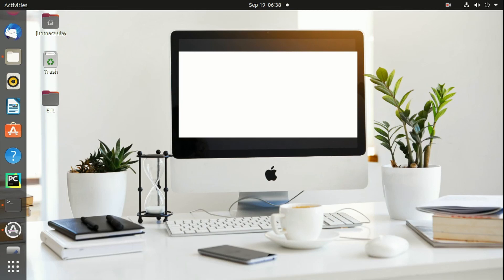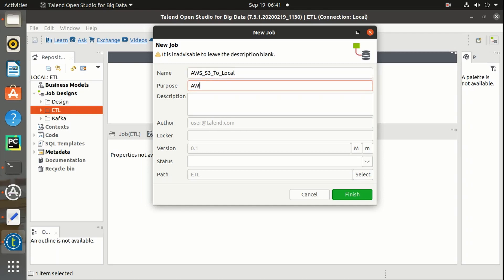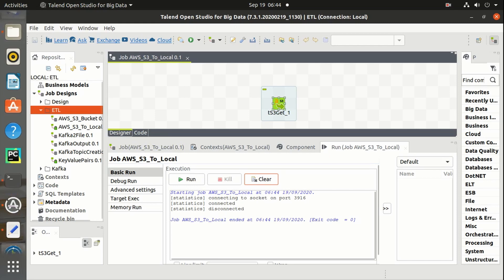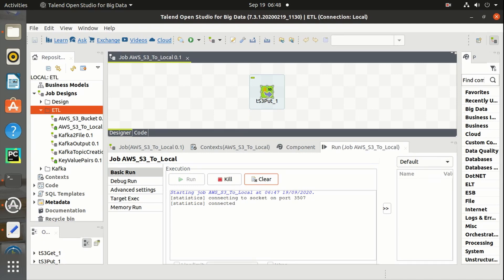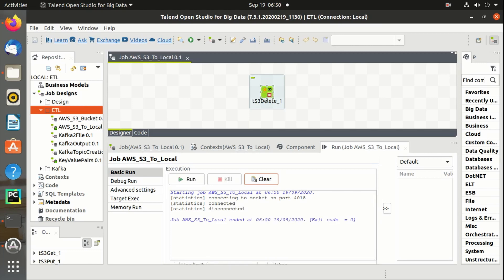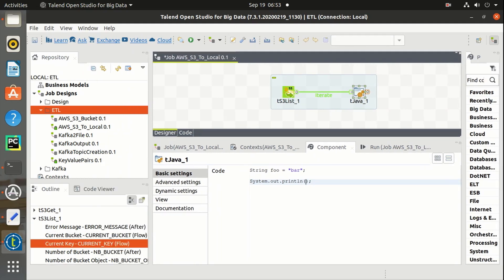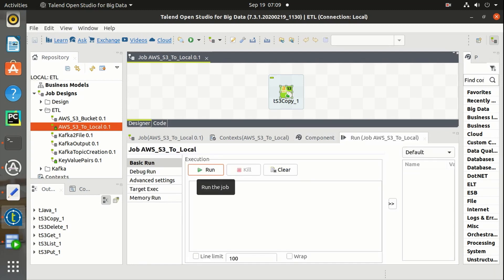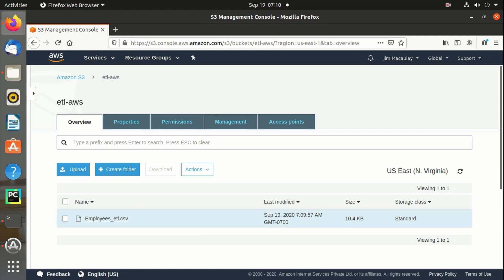AWS+Talend Part 2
This video is to demonstrate hot to get the objects from S3 bucket, upload the objects into S3 bucket, delete, validate and copy the objects from one bucket to the another bucket using Talend